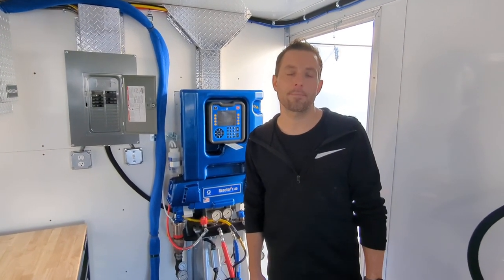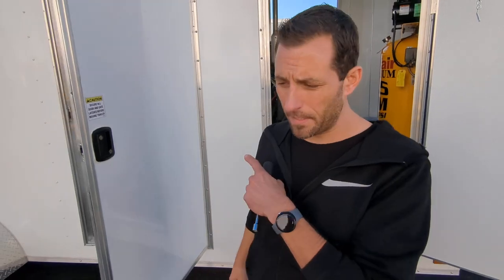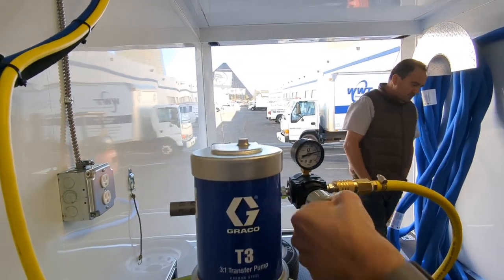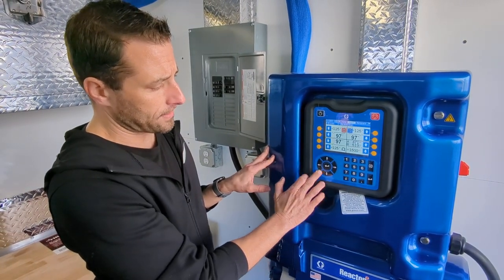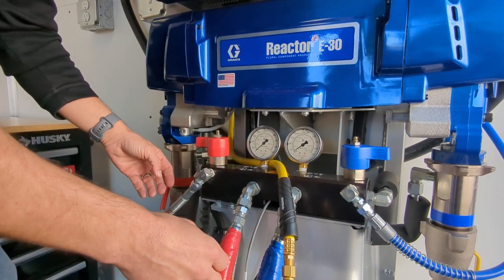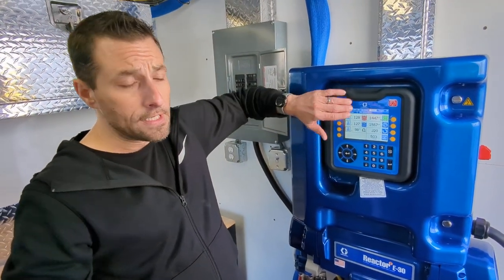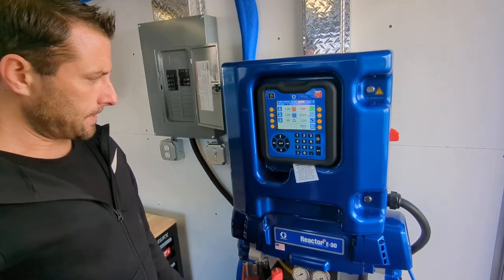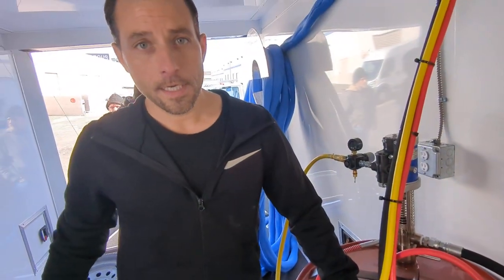Graco E30 Spray Foam Rig - Quick Run Through of Startup & Shutdown